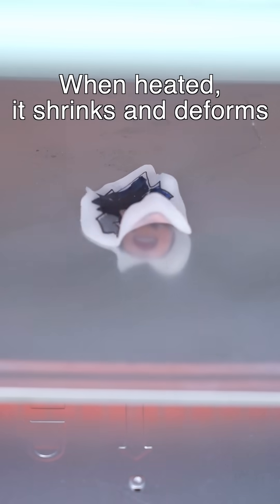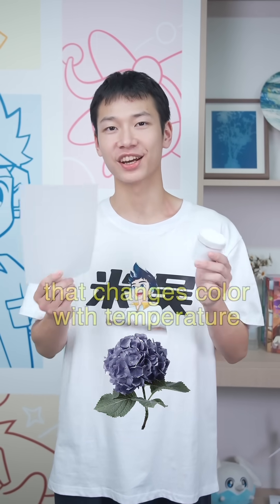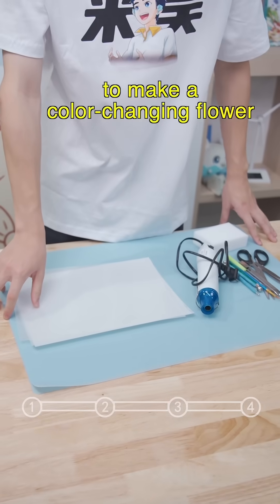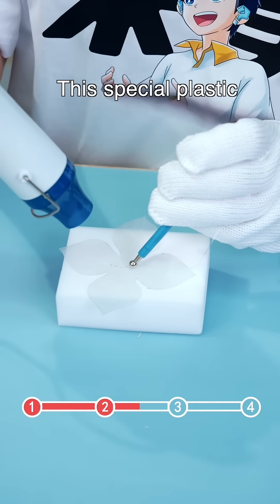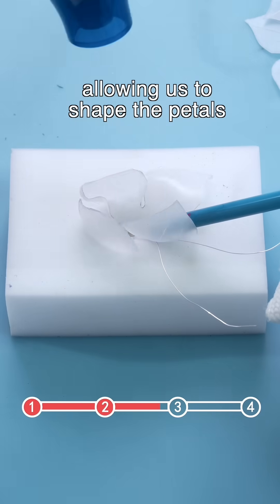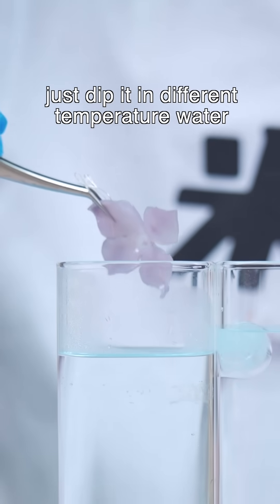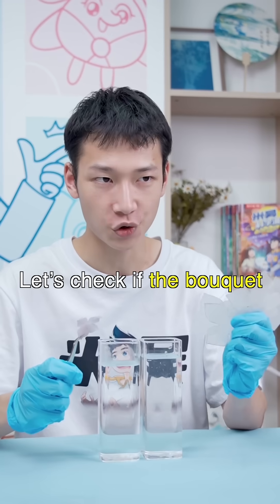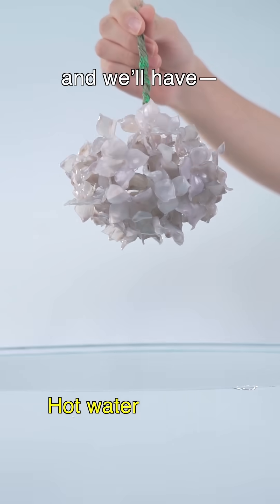❗️Miwu Uses Shrink Film And Thermochromic Paint to Make a Temperature-sensitive Flower for Sister❗️